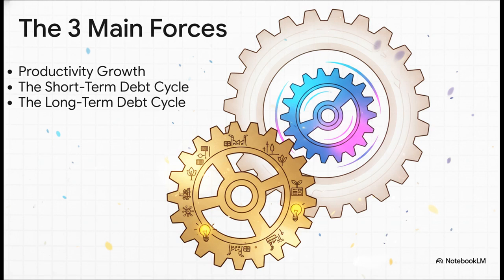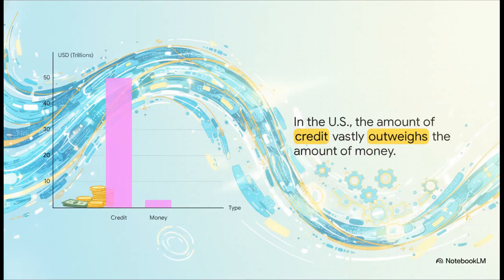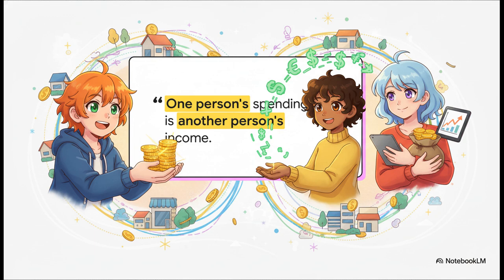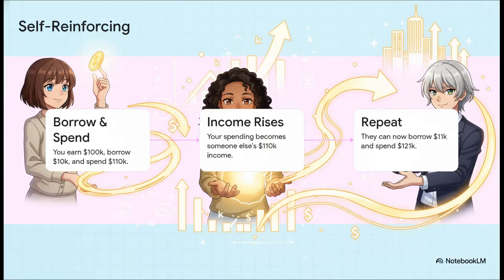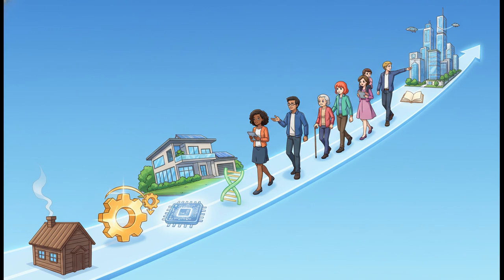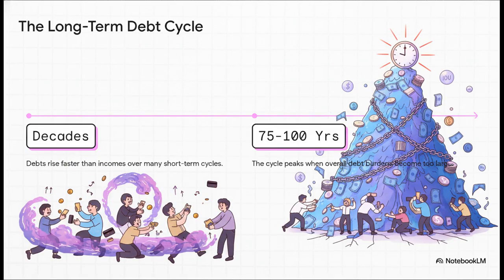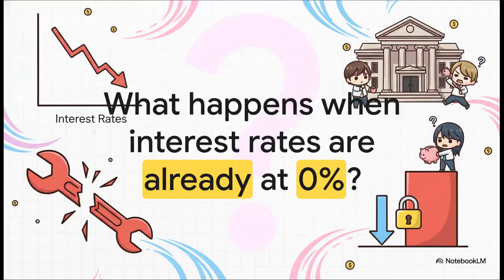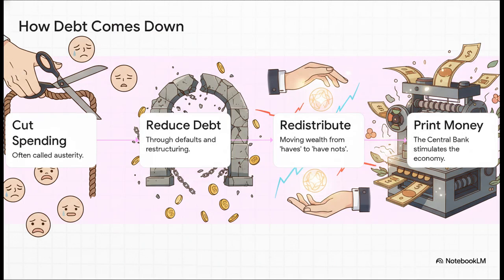From Debt to Growth: Decoding the Economic Engine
This video describes the global economy as a mechanical system driven primarily by individual transactions and the human desire to borrow. It identifies three fundamental forces—productivity growth, the short-term debt cycle, and the long-term debt cycle—which interact to create periods of expansion and recession.